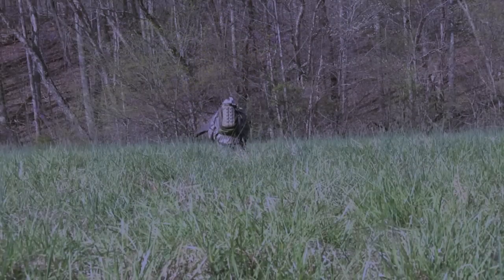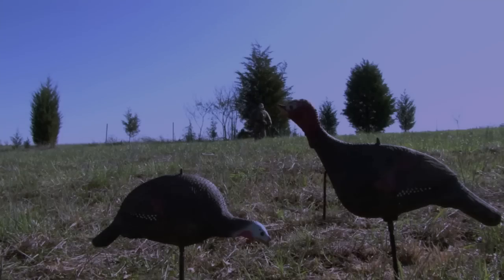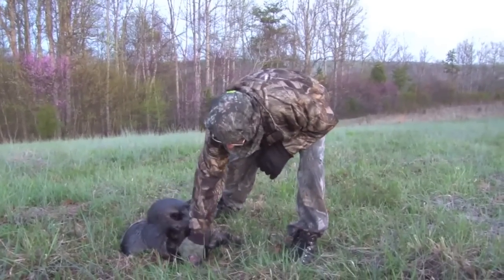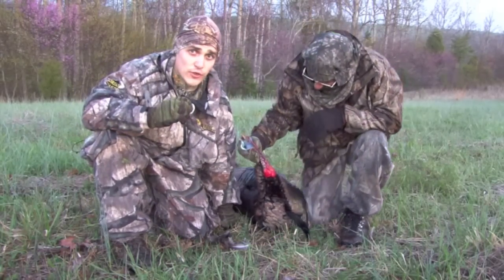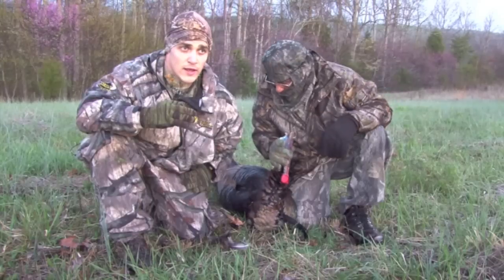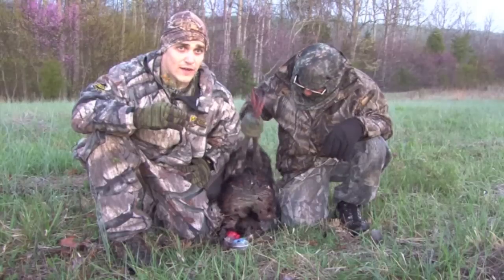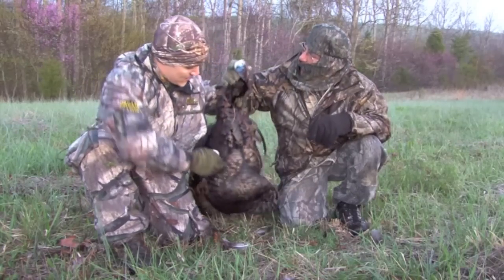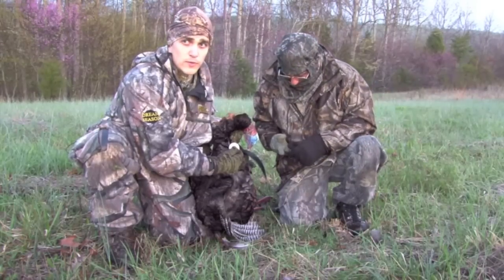Upside Down Outdoors- Nice Turkey taken right off roost! Good show fully strutting!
Upside Down Outdoors brings you our first confirmed kill during the Spring Turkey Season of 2011.

Turkey comes into decoys right off roost!